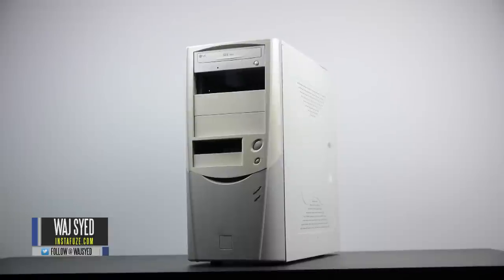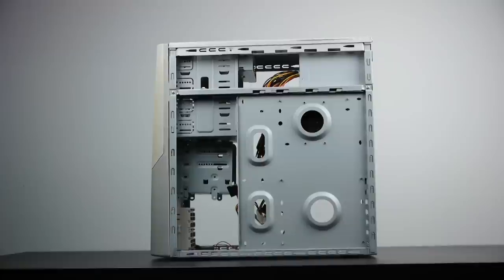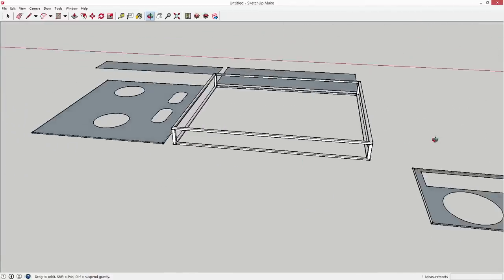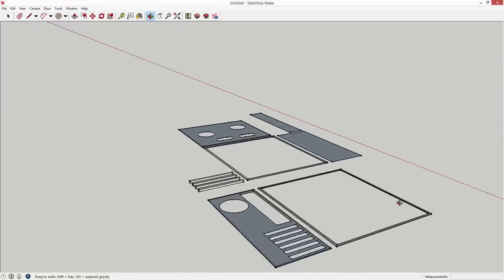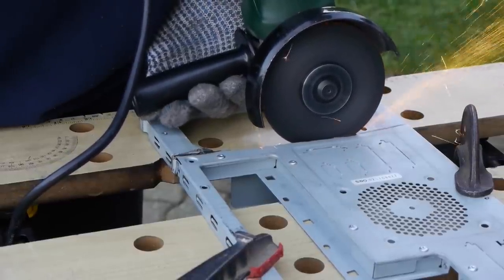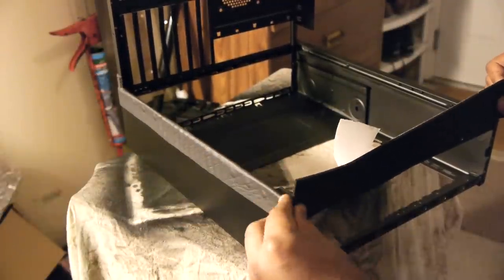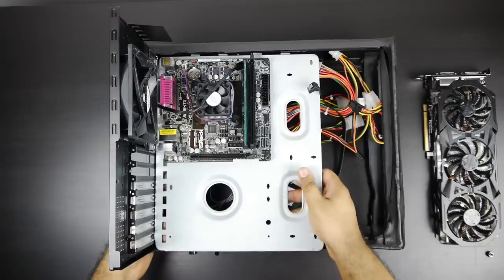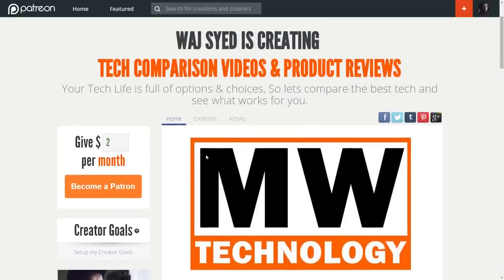DIY Open Air PC Case Transformation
Here we show you how to Transform an old PC case Into a open air benchmarking rig.